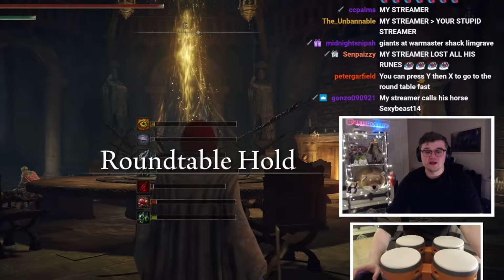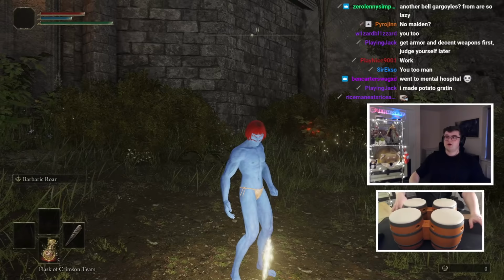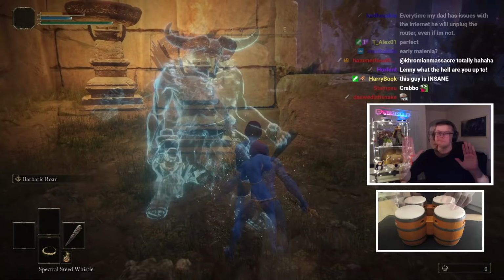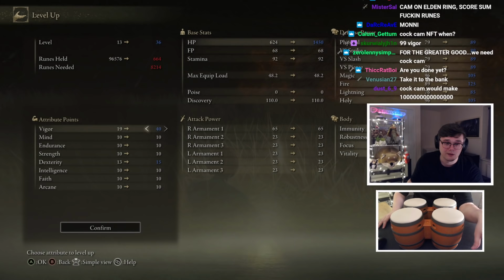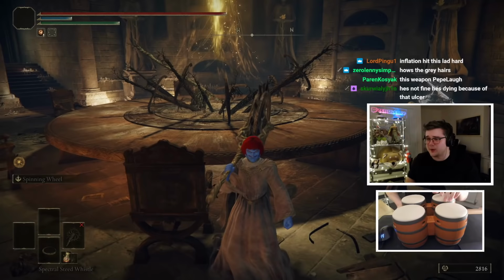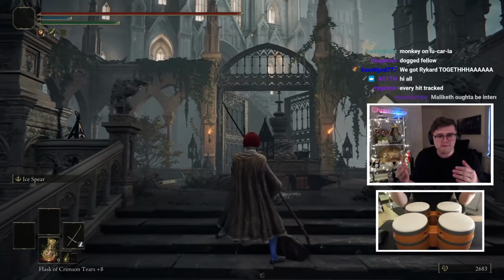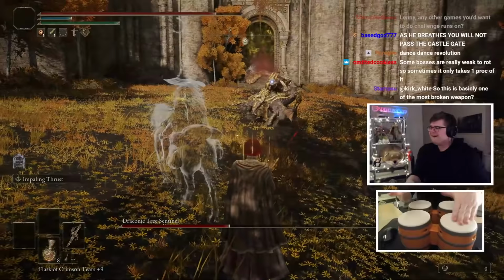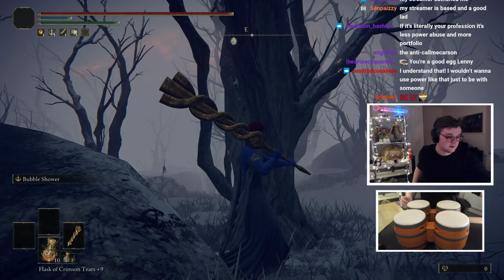Elden Ring BUT with a DK Bongo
Check out Dungeon Fighter Online and celebrate the 7th anniversary with my

I'm gonna be honest, still no idea how I did this. ONE MORE TIME FOR OLD TIMES SAKE!!!

ALL DONE LIVE RIGHT HERE XOXO PLEASE COME WATCH AND CALL ME NAMES LIVE

► 0:00 Intro
► 0:58 DONT SKIP THIS!
► 1:58 lmao just press the bongos tho??? :)???
► 7:58 UNGA BUNGA I WANT BANANANAAA OOOOO!
► 10:36 my wife made me choose between her or the bongos
► 16:02 my wife is dead
► 16:32 WAIT DK BONGO ONLY IS HARD THO? :O ?

lol other stuff

OTHER CREDITS
► My audience on Twitch for making this fun!